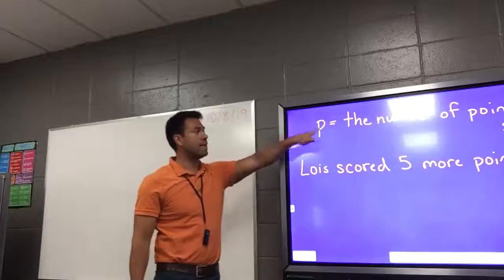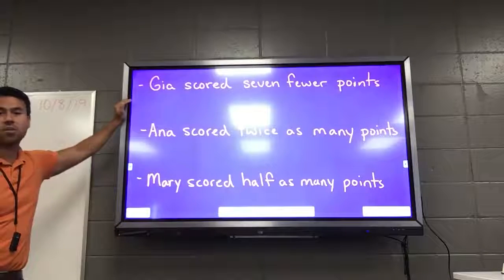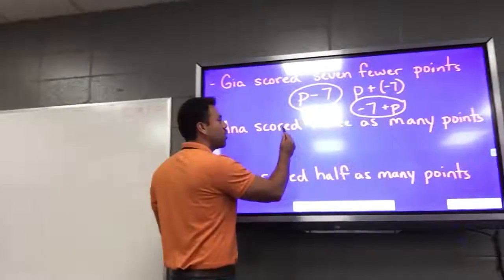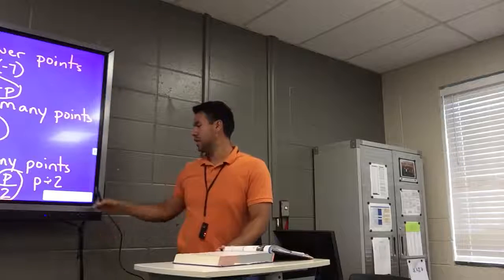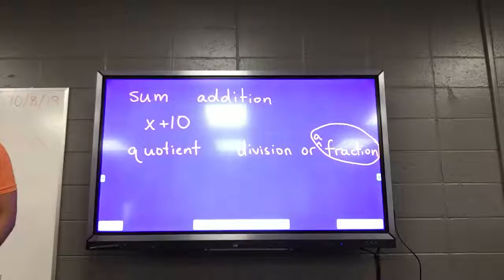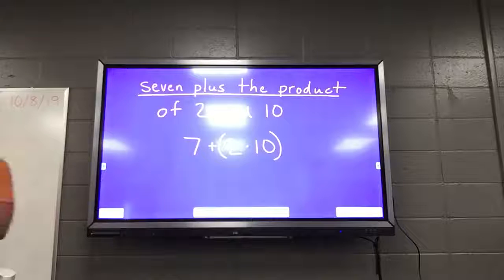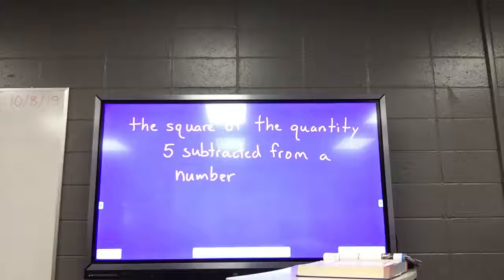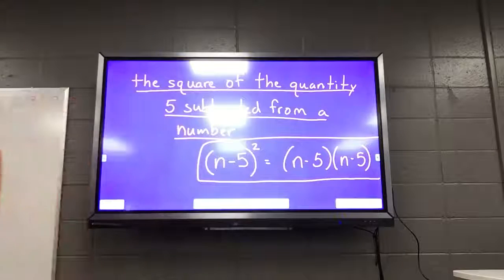3-1 Mathematical Expressions